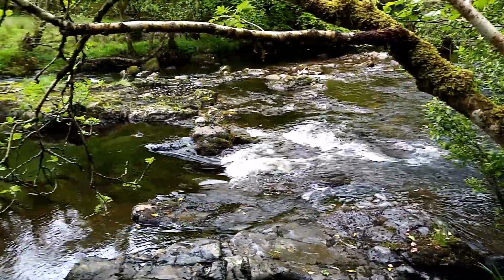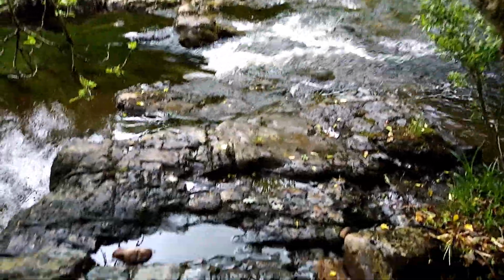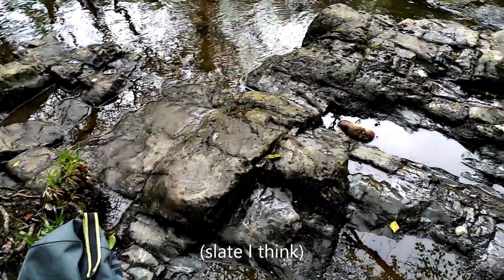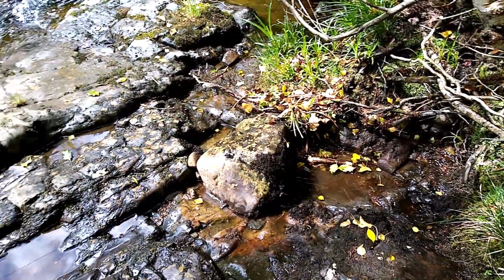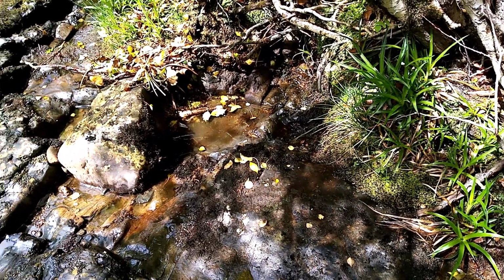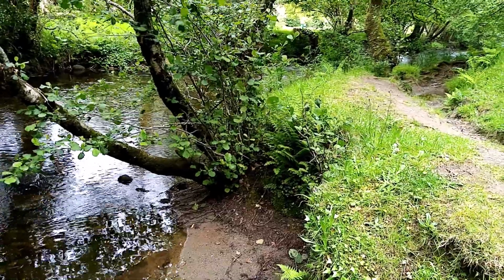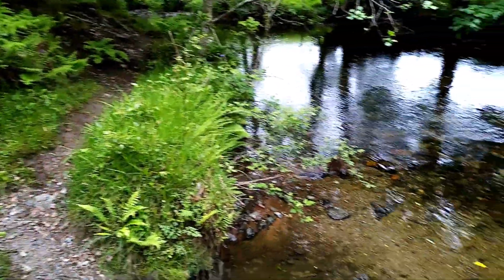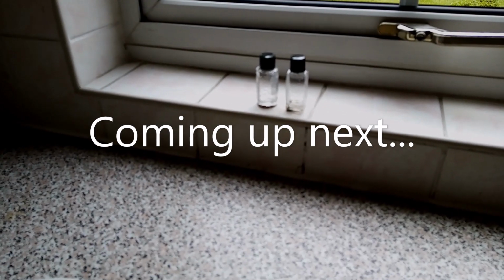Gold prospecting Devon Day 3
SPOILER ALERT: I did NOT find any gold on this trip. I have uploaded in case you are interested in my adventure, and to see if I got close.

My first video introduces the challenge I set myself to find some English gold in Southern England, starting from zero experience/equipment/transport and aiming to spend very little along the way!

It shows a prospecting trip to Devon I took in May 2022. I spent 3 days looking at 6 rivers in the area. I did approximately 35 pans a day (106 in total). I did not find gold this time, but how close did I get?

I have split the video into 5 shorts.

Gold has been found further downstream in these rivers by fellow YouTubers (but not me alas!). I did 35 pans this day.

Gold has been found downstream in River 3 recently. River 4 is in a mining  area where gold has been found in the last 200 years. I did another 35 pans this day.

Rivers 5 and 6 were wildcards I added in. I am not aware of any gold finds here, although both rivers are in the tin mining area and are fed from the granite highlands. I did 36 pans this day.

Back home I washed out and micro-panned my bottles, plus one extra surprise.

Apologies, the quality is a bit rough at times, as this is also my first ever video!  Recorded on a Huawei Y6 smartphone and edited with Microsoft Video Editor.

Useful links:
Gold Prospecting Channels on YouTube (there are loads, but I found these ones very good):
Devon - The Gold Adventurer, A & T Adventures, DT Prospecting, Kieron Moorman
UK - MrDazP1 (a huge inspiration - thank you!)
USA & Canada - Dan Hurd, PioneerPauly, Ask Jeff Williams
Australia - Vo-Gus Prospecting

Transport (have a cool interactive bus map of the county and timetables)